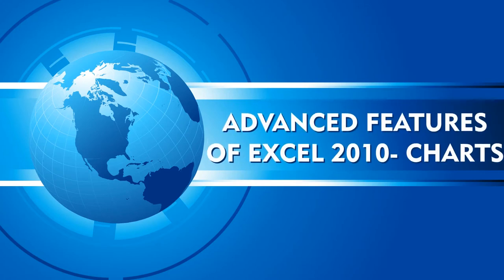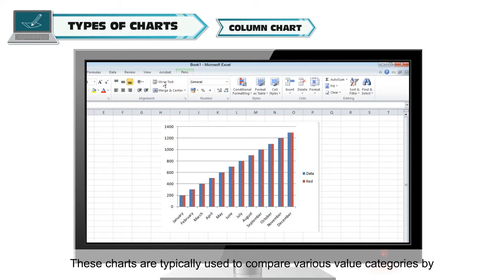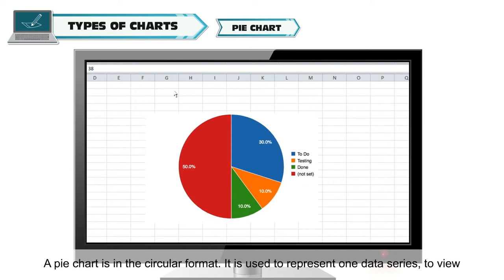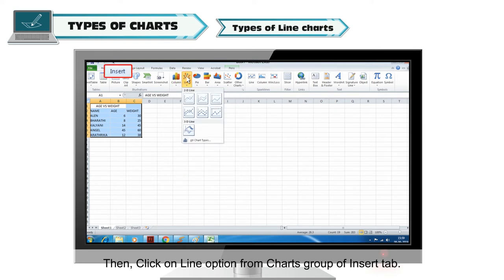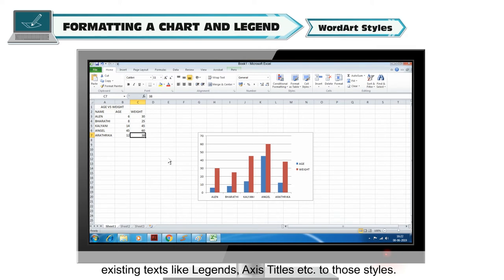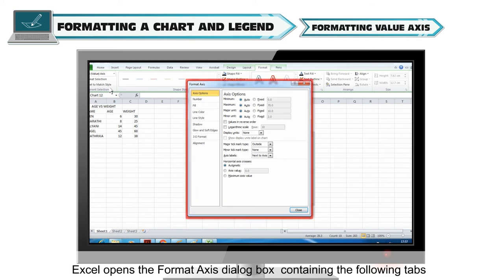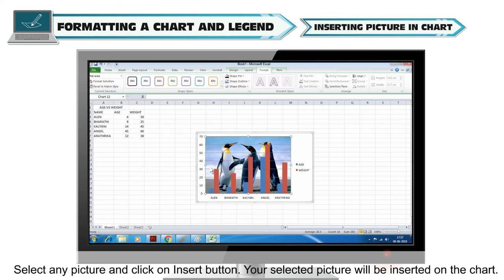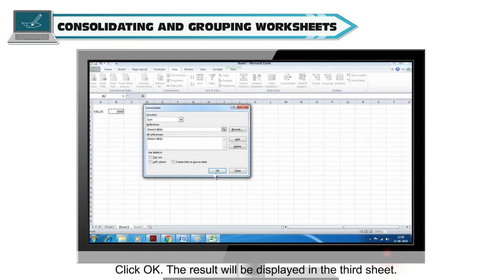ADVANCED FEATURES OF EXCEL 2010 - CHARTS